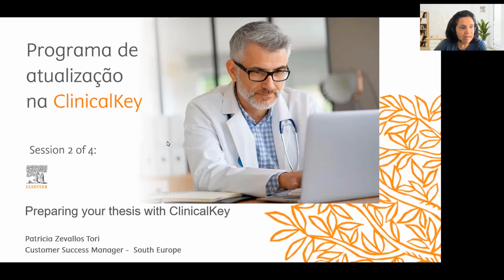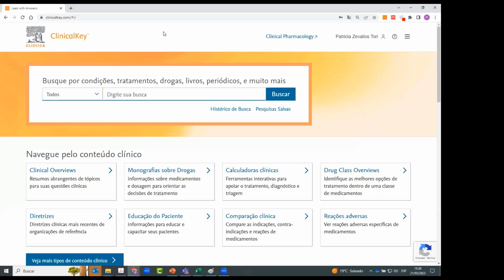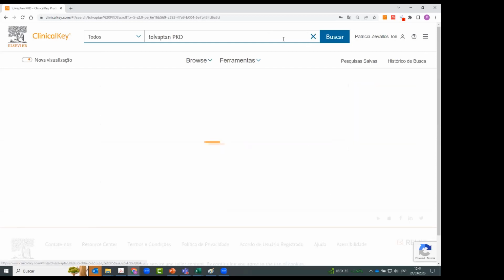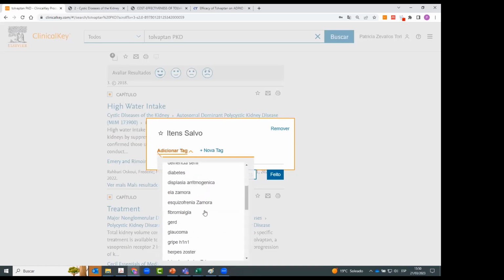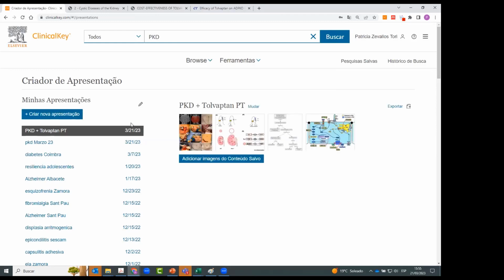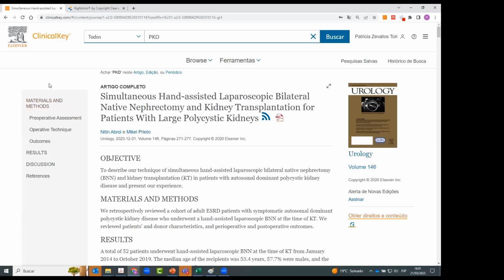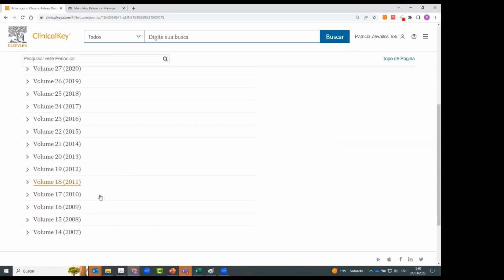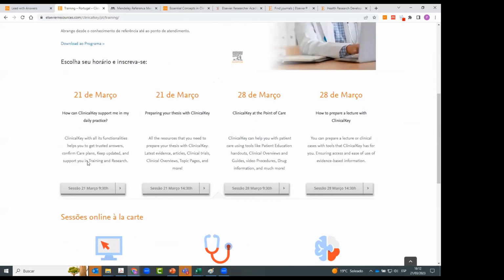Preparing your thesis with ClinicalKey Portugal March 23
All the resources that you need to prepare your thesis with ClinicalKey: Latest evidence, articles, Clinical trials, Clinical Overviews, Topic Pages, and more!